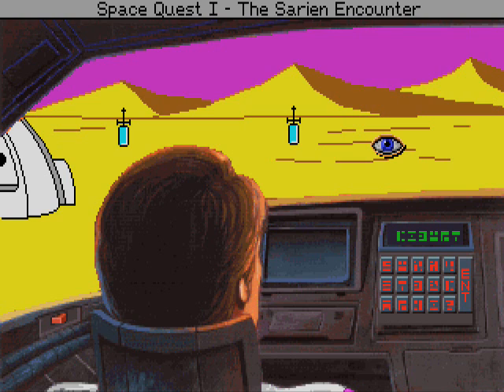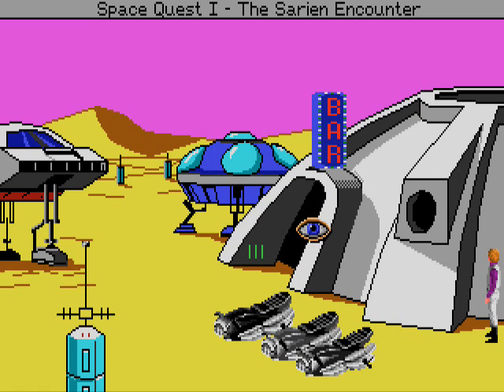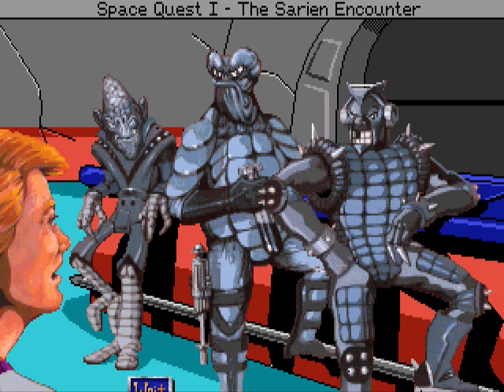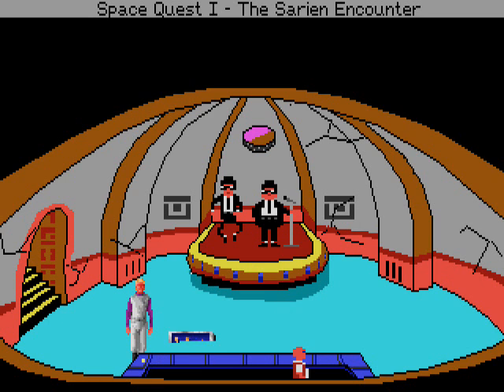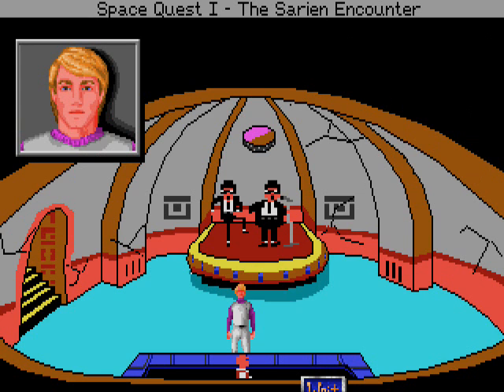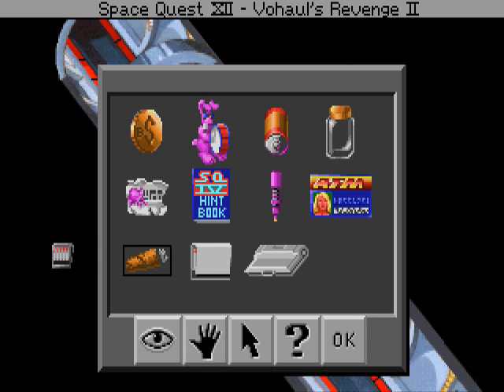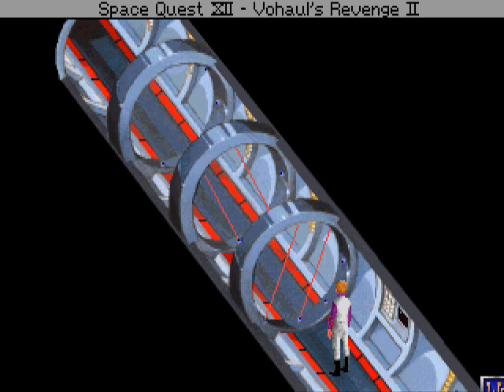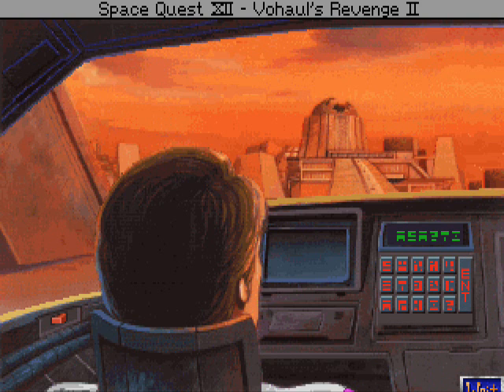Space Quest IV (8/10): Ulence Flats & return to Xenon